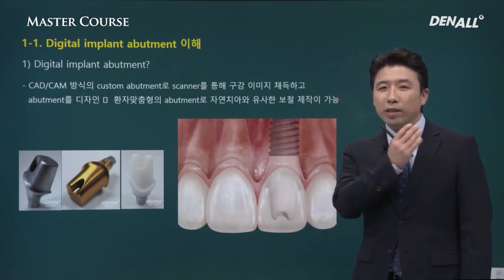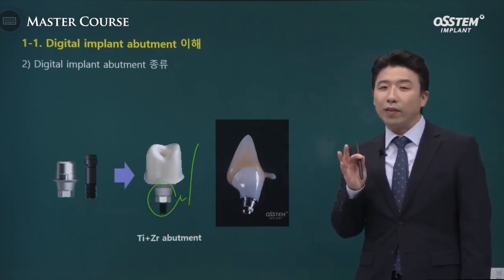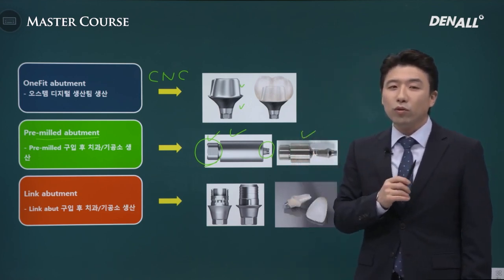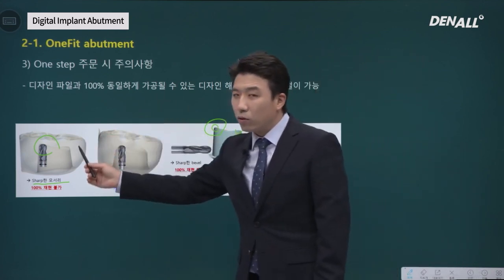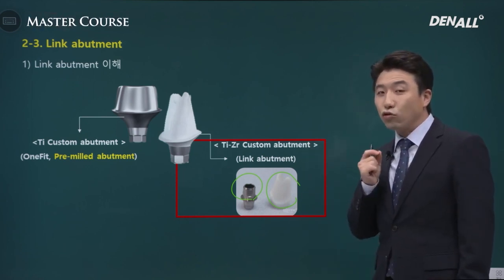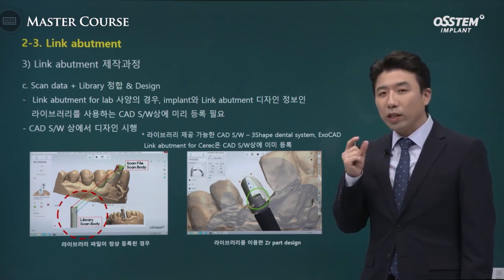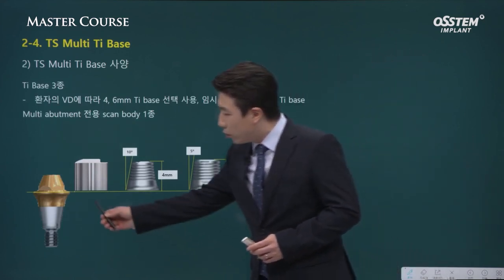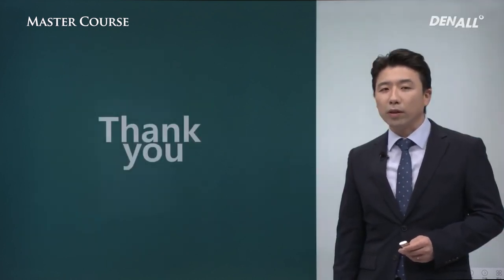[PROSTHODONTICS] Digital Implant Abutment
Master Course 2 - Digital Implant Abutment